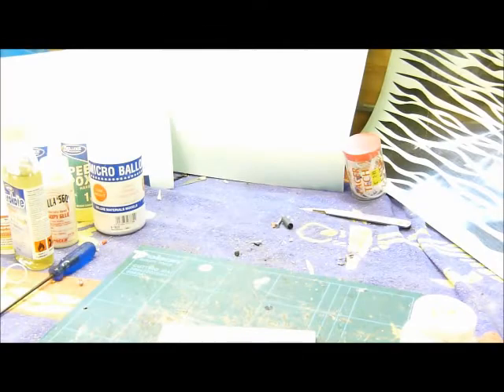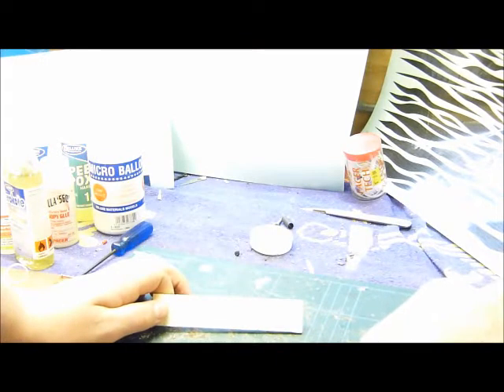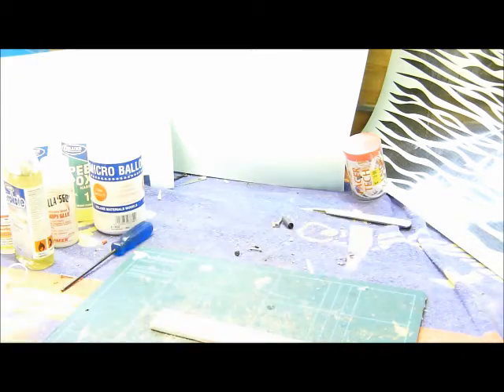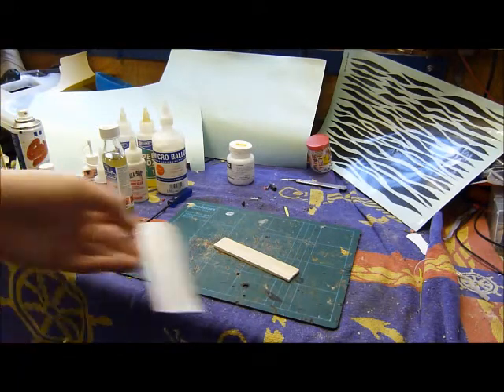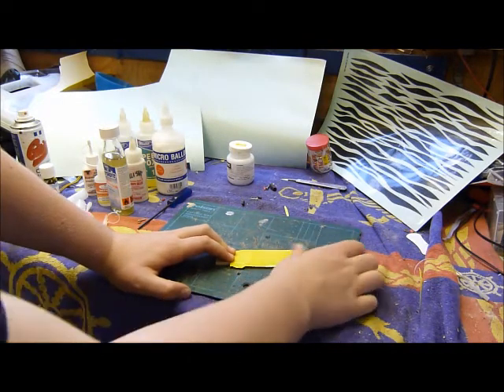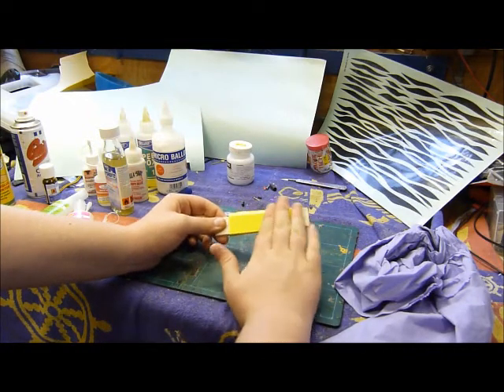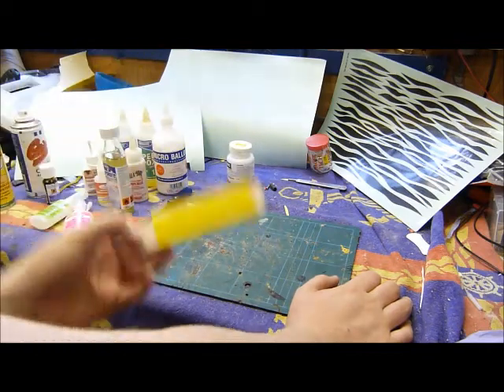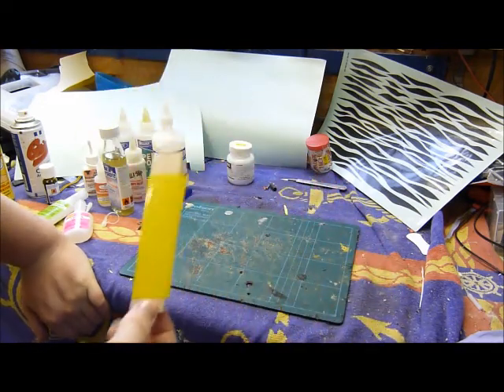glue types pt2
hi thisis the second part to my video just showing of balsa loc